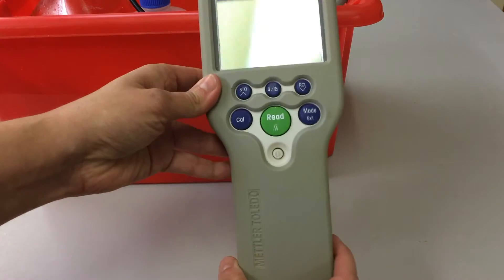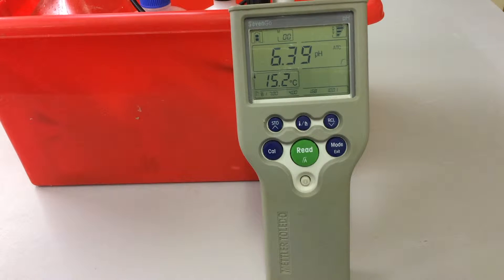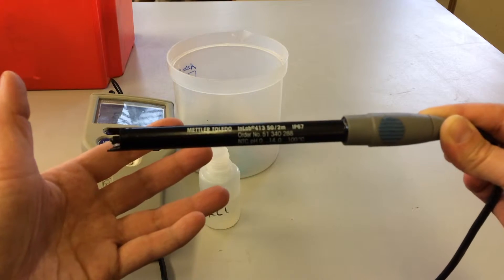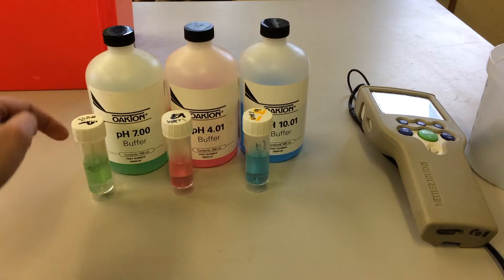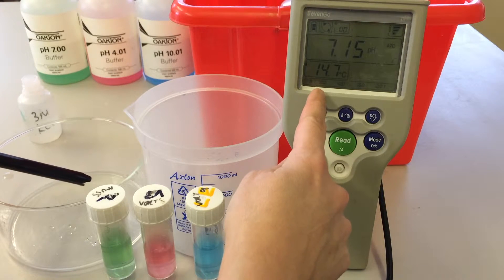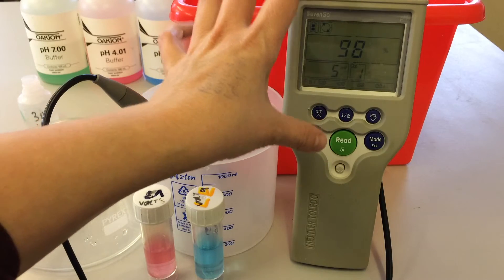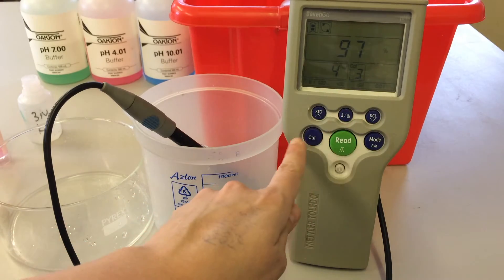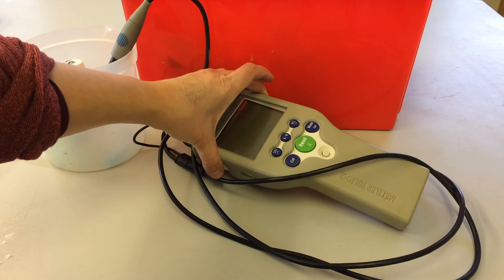Using a hand held pH meter.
This video provides an overview on how to use a hand held Mettler Toledo SevenGo pH meter, how to calibrate it and covers some aspects of equipment care to ensure your kit continues to perform well and lasts as long as possible. Comprising part of my student seawater carbonate chemistry tutorial series, these videos aim to help students learn how to use new equipment.